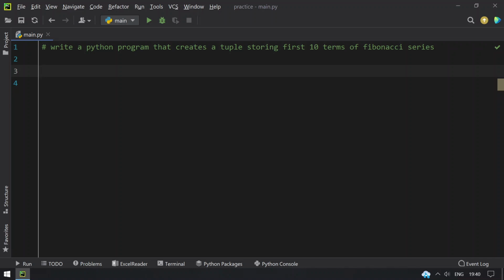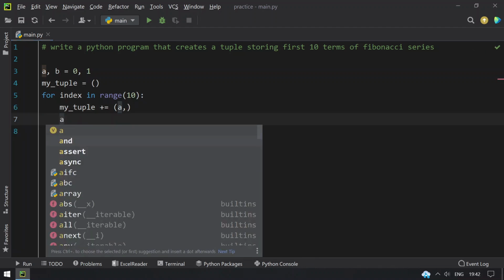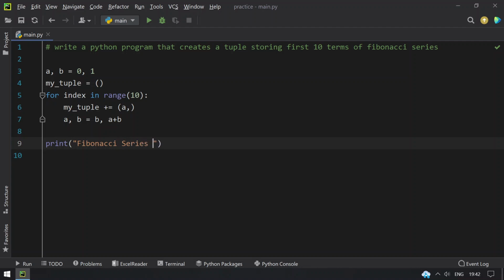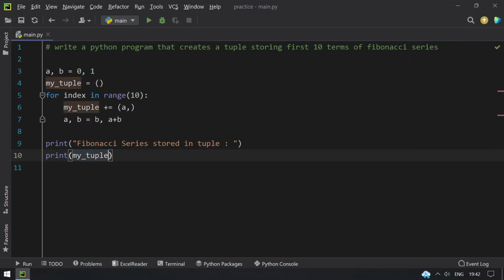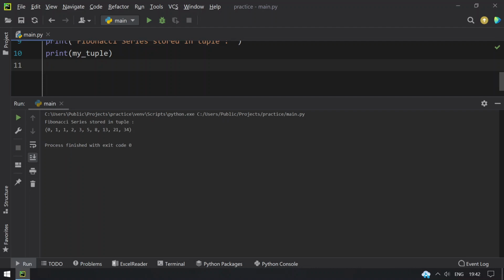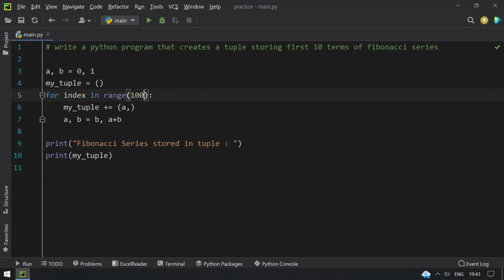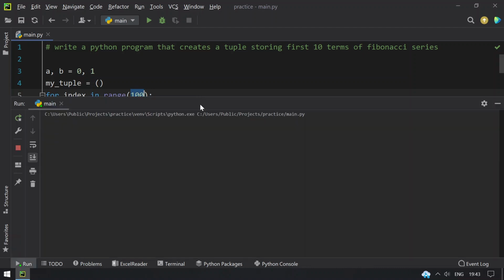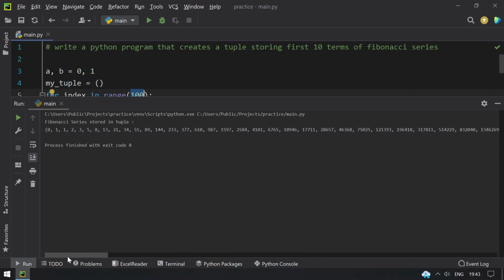Write A Python Program That Creates A Tuple Storing First 10 Terms Of Fibonacci Series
Hi,

In this video I tried to explain Write A Python Program That Creates A Tuple Storing First 10 Terms Of Fibonacci Series

Step Used
a) Initialize a and b value
b) Traverse using for loop until 10
c) Append the tuple the value of a
d) Swap the a and b value